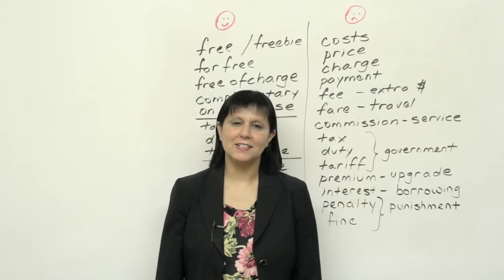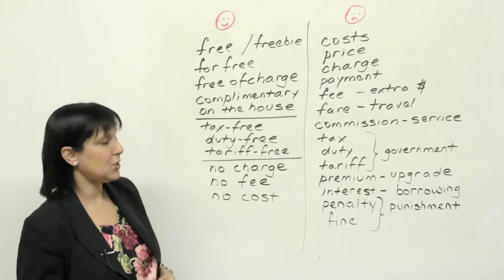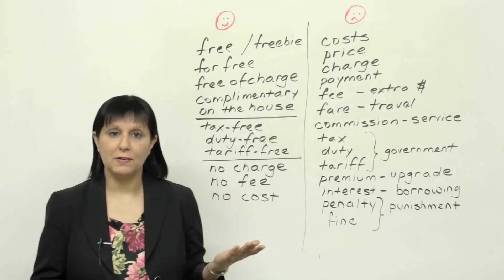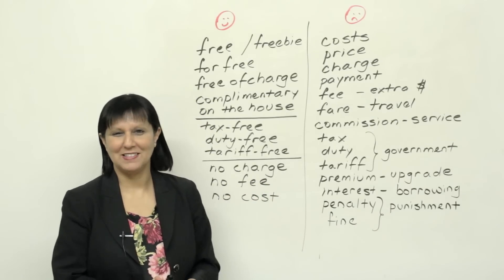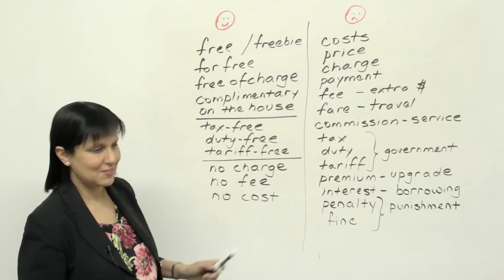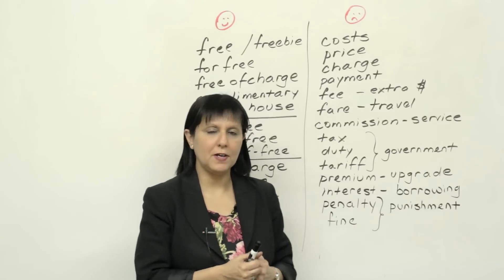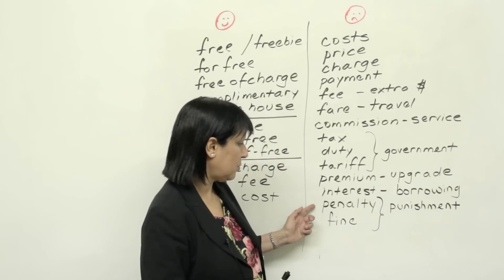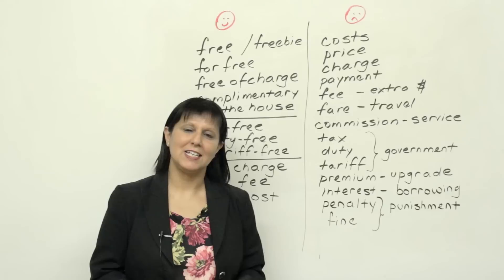Knowing English can save you money!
Save money by learning the most common English expressions related to money. Learn which words mean that something is free, and which mean that you have to pay. Never miss a free opportunity, and never be surprised by an unexpected bill again. Take the *free* quiz on this lesson